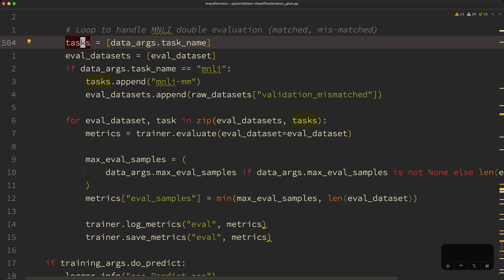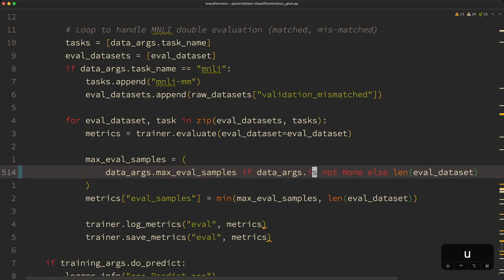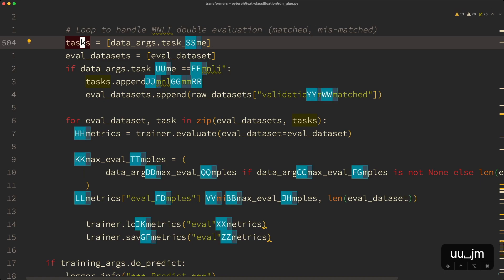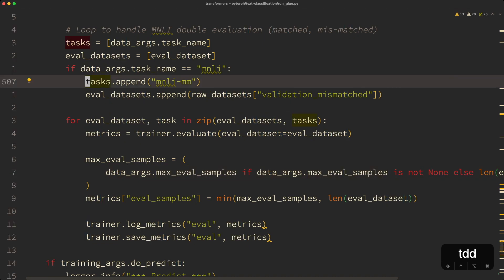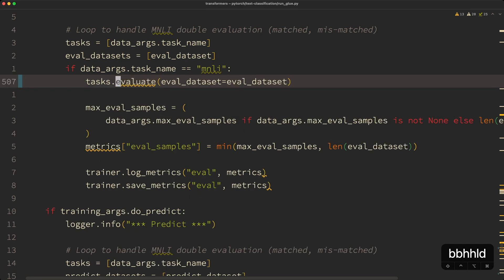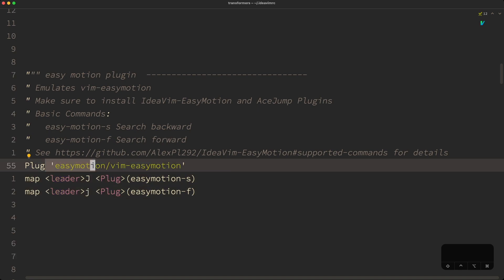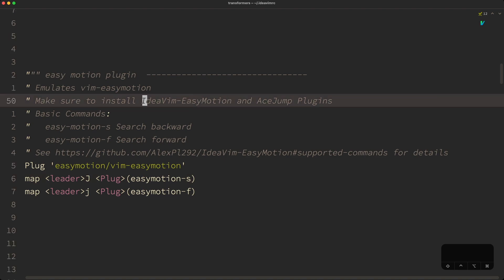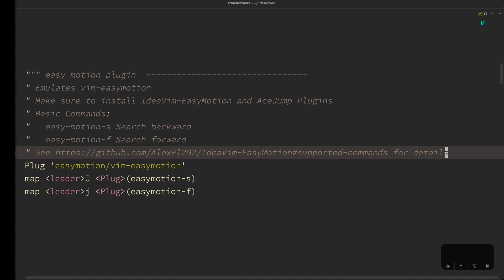IdeaVim Casts #5: Easy Motion. A better way to jump around your source code.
This video shows you how to jump around your source code with as few keystrokes as possible using IdeaVim and the easy motion plugin.

0:00 Intro
0:24 Why you should use it
1:17 How to use it
2:52 How to set it up

+ For a complete list of available plugins, including easy motion, check out